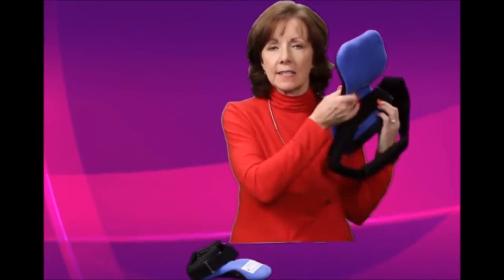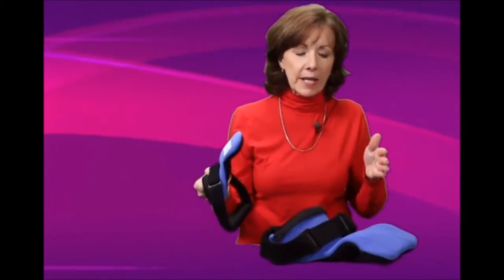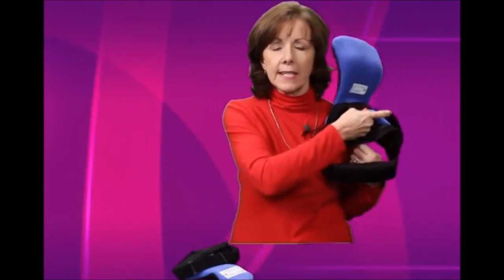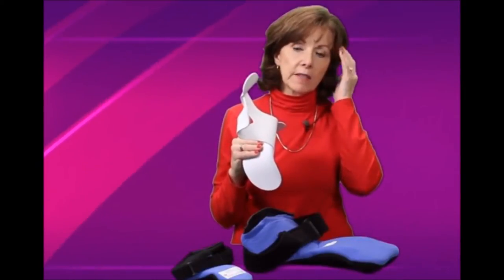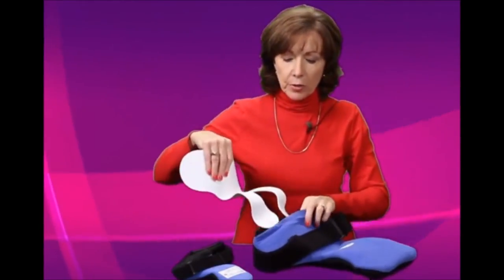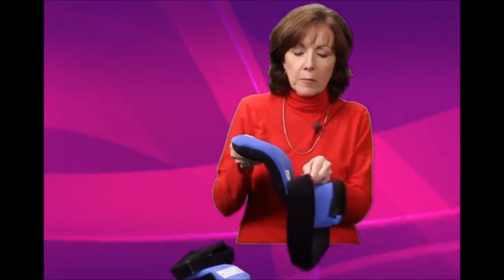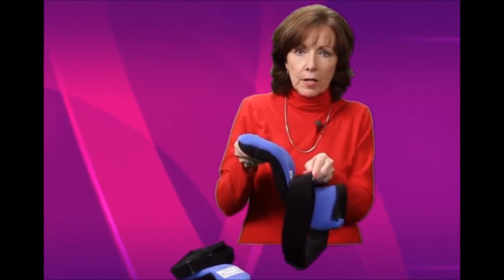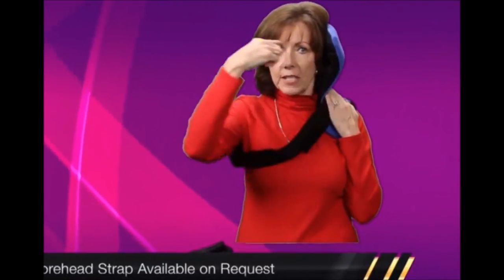Torticollis Brace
This is a restorative brace for torticollis in adults and children. It
 allows torticollis sufferers to work with neuromuscular tone and achieve inhibition and muscle re-lengthening. The brace design  provides low-load passive stretching for increased range of motion.  An optional headband offers additional support and stability.